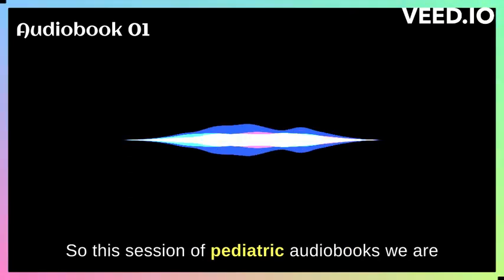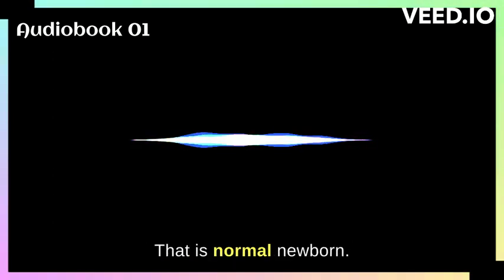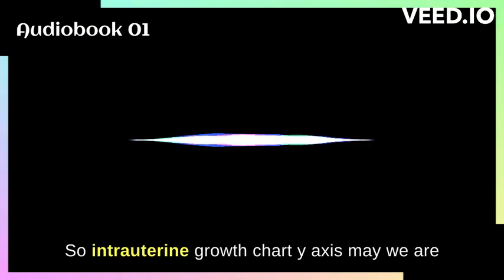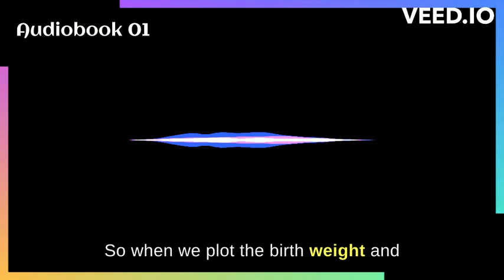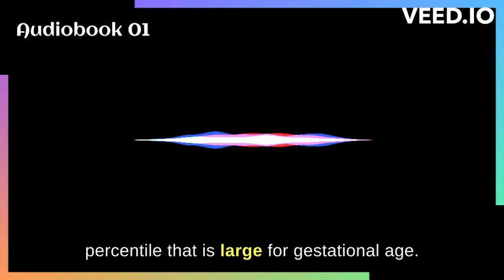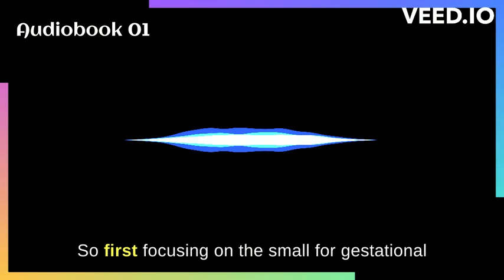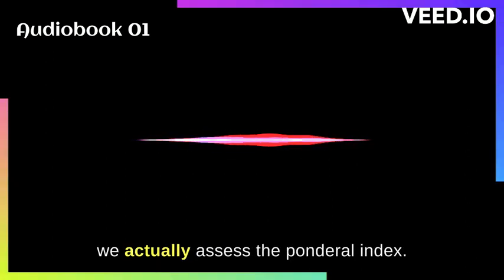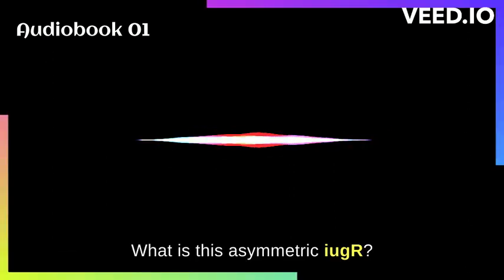Normal Newborn / SGA & LGA Baby